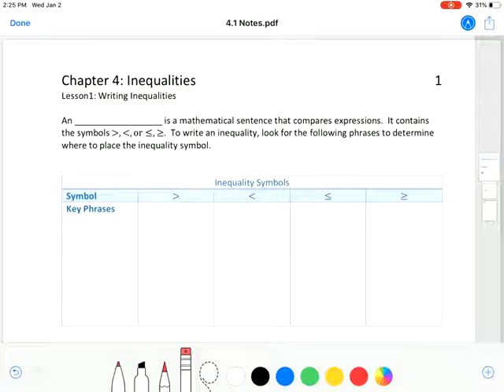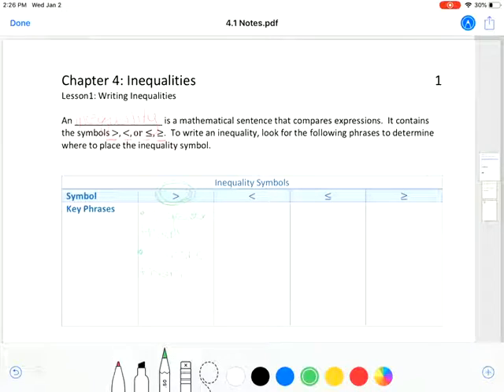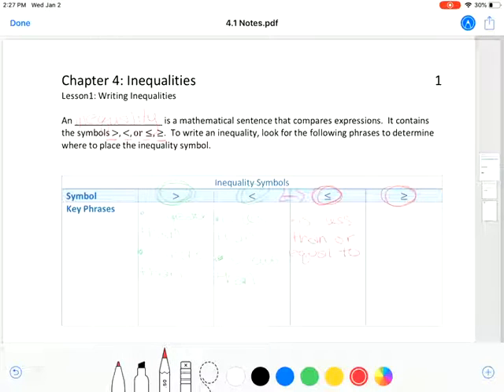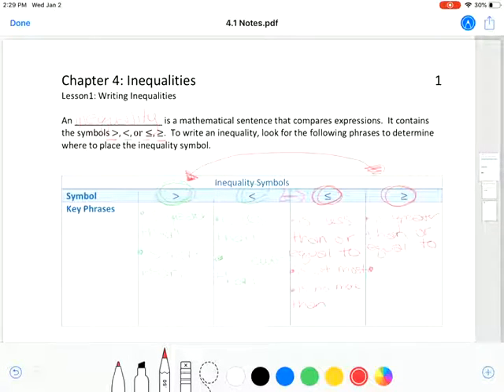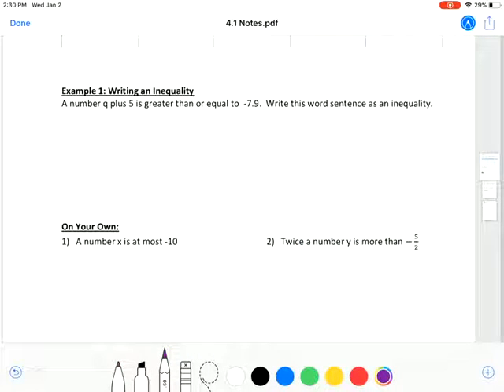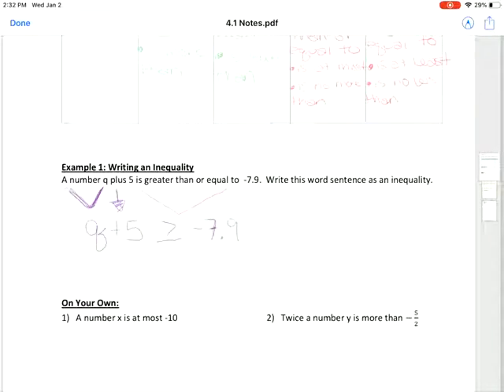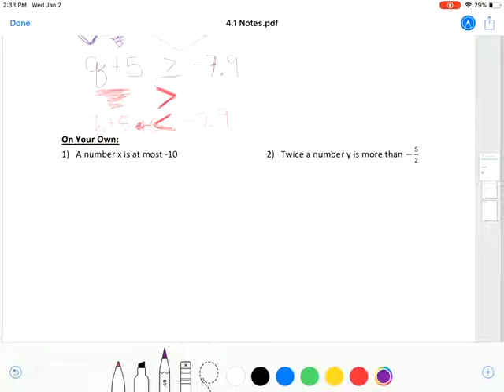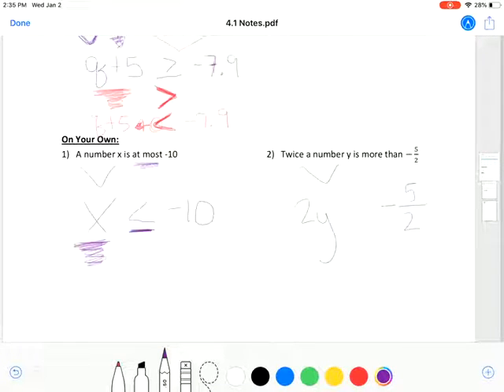Writing Inequalities Part 1